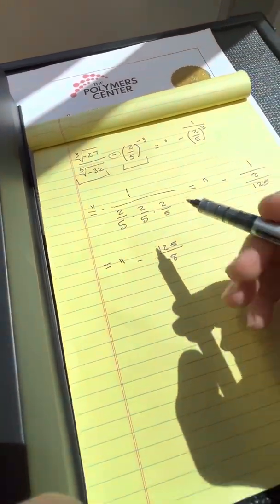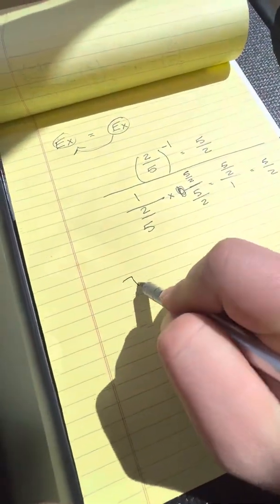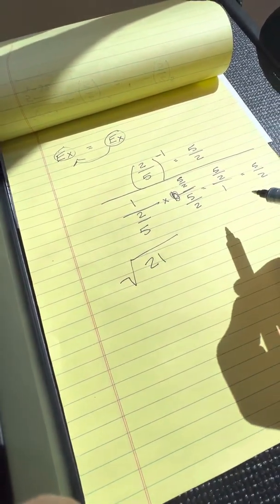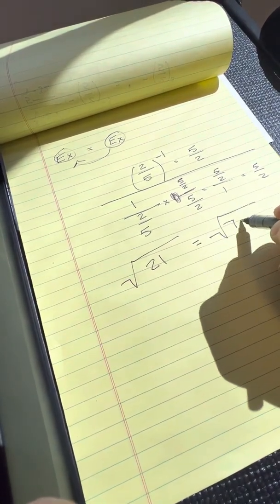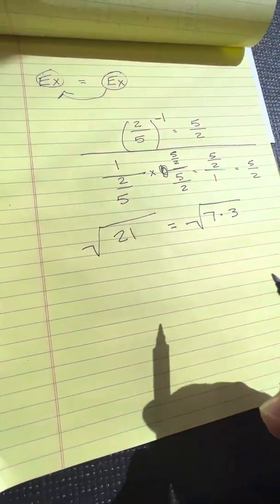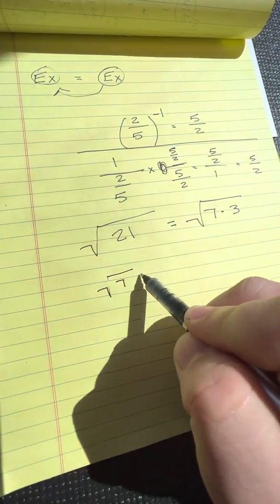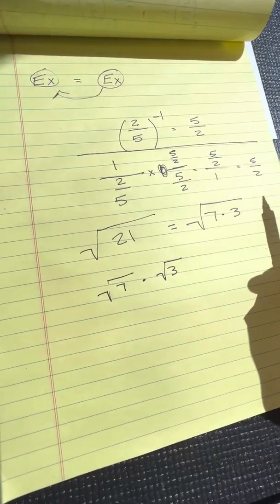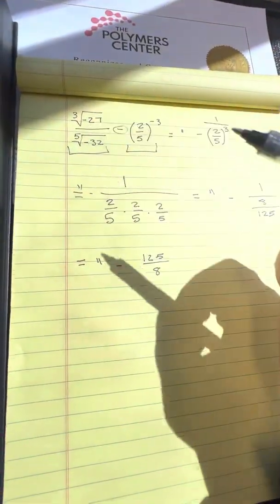Math problem for the twins